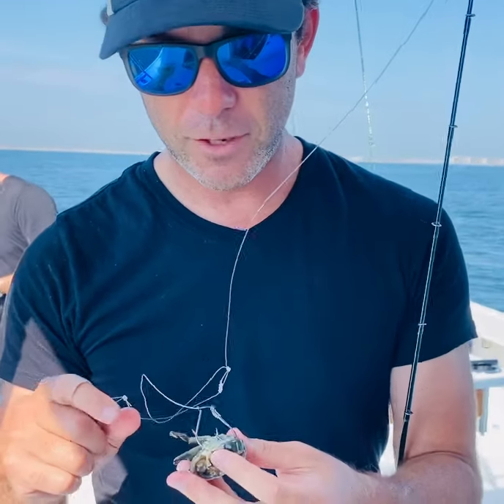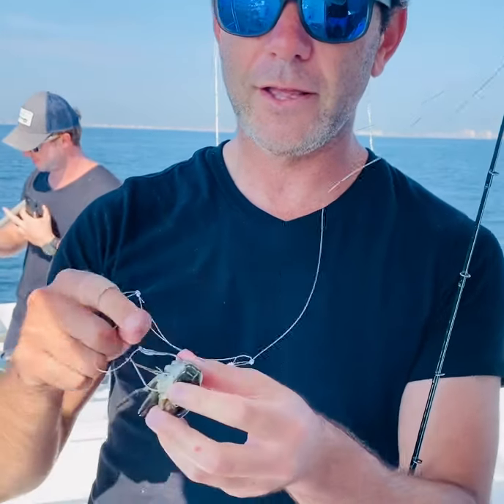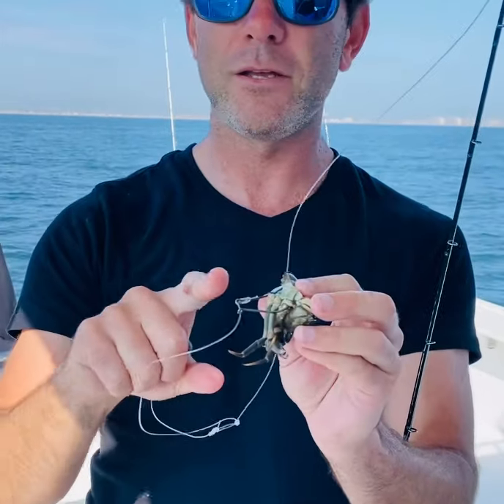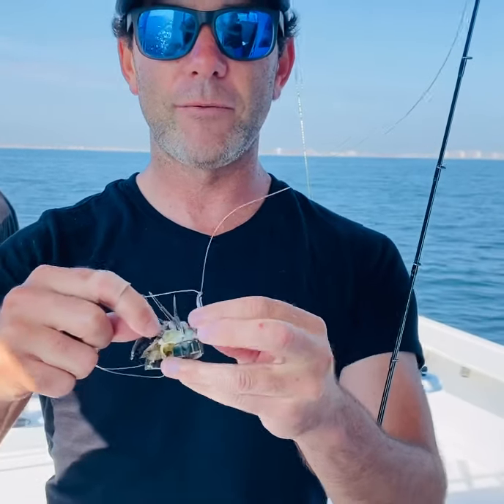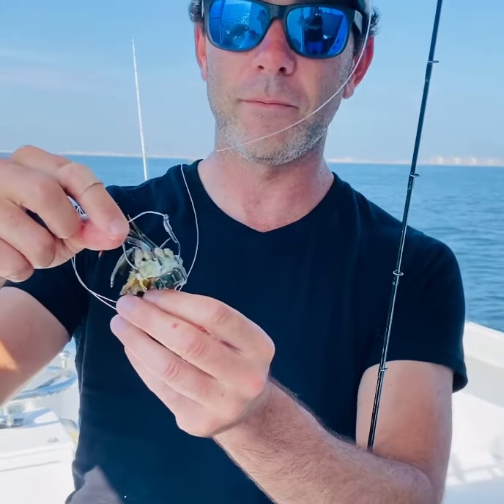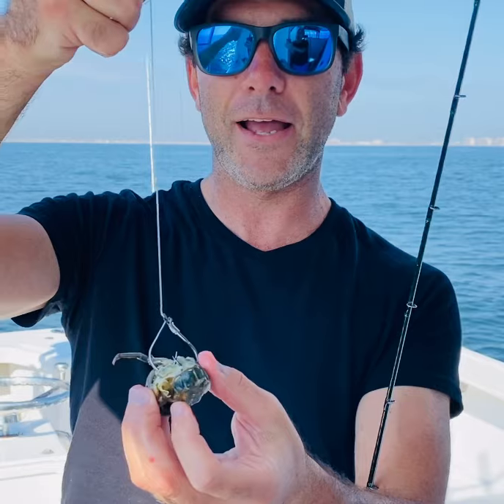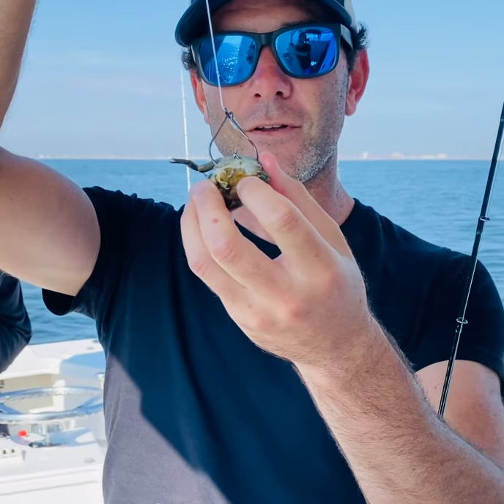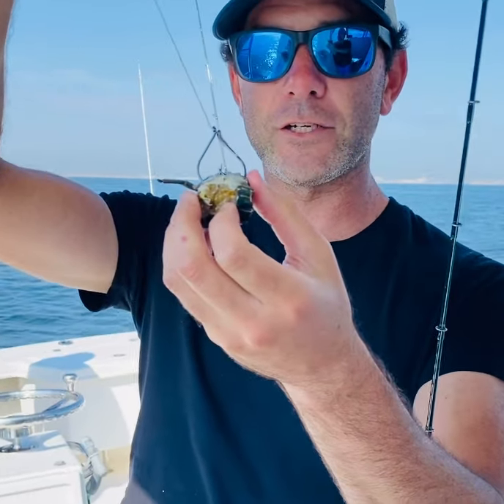Blackfish slider rig // Uncle Mo's tackle